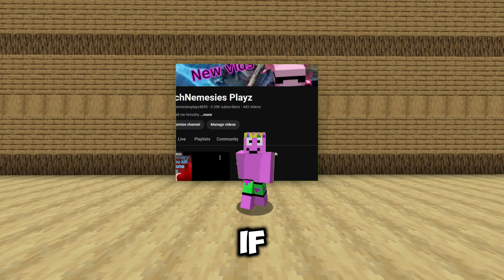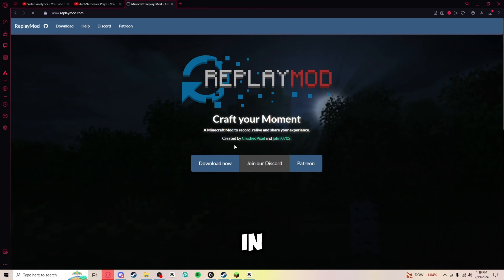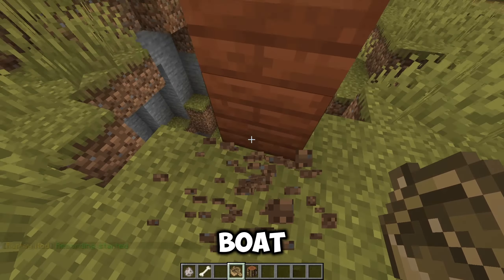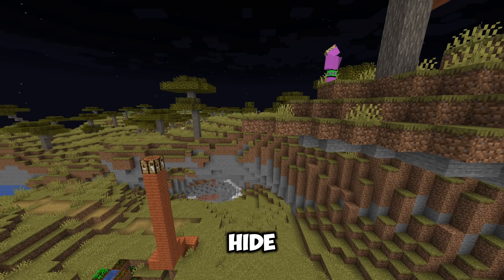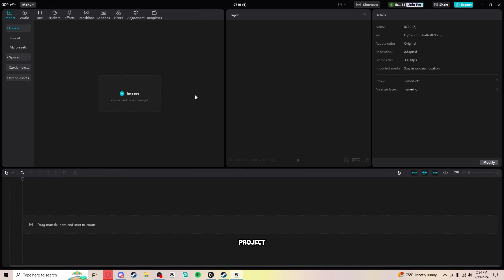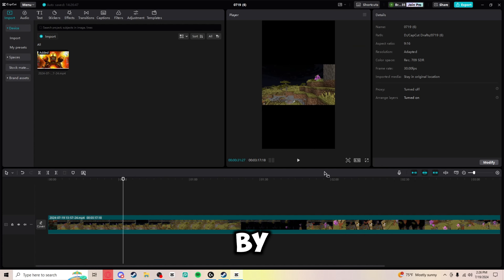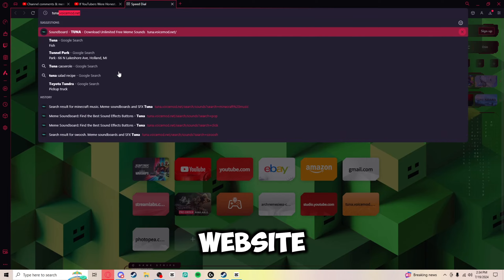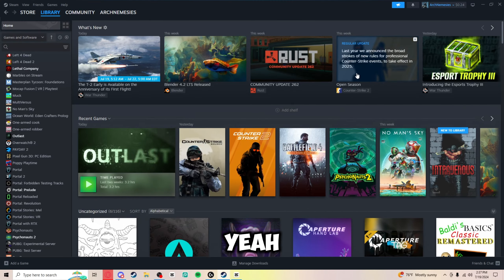The ULTIMATE Guide to Minecraft Cinematics!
In this video you will learn to make Professional Level Minecraft cinematics